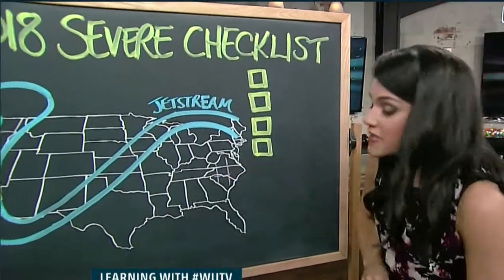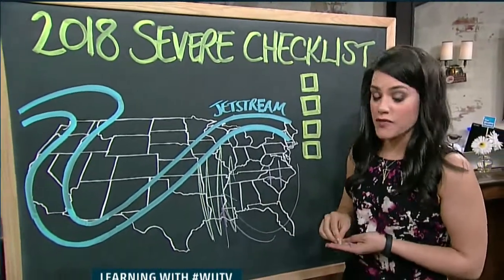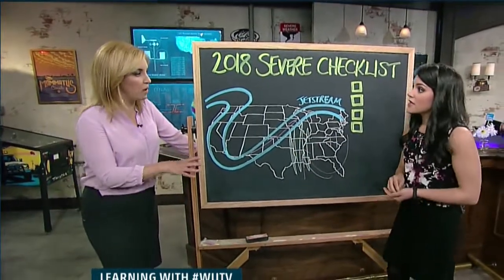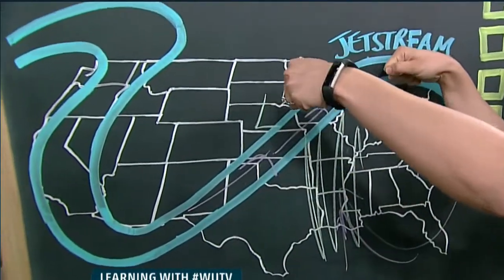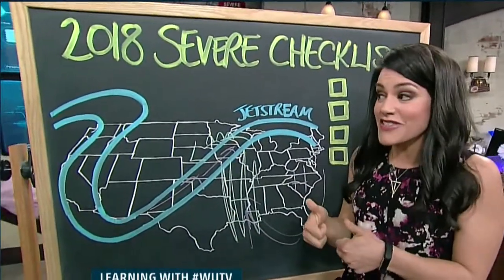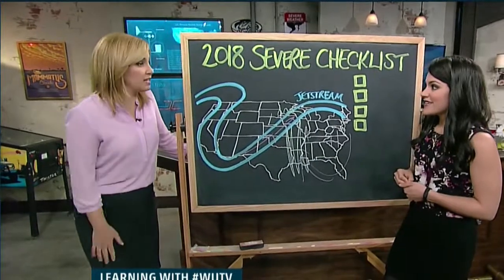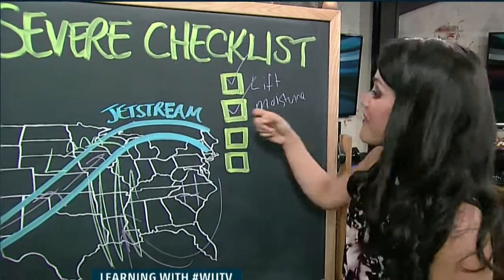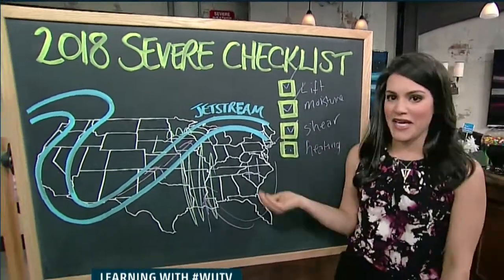Erika Navarro 4/25/2018